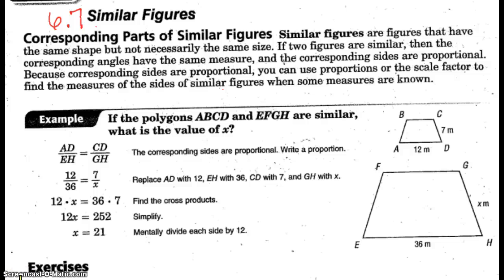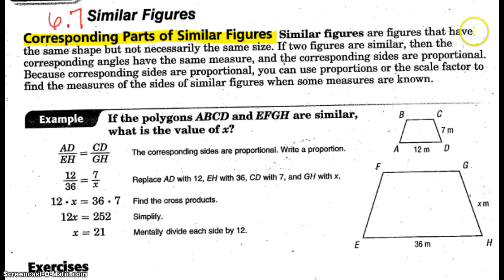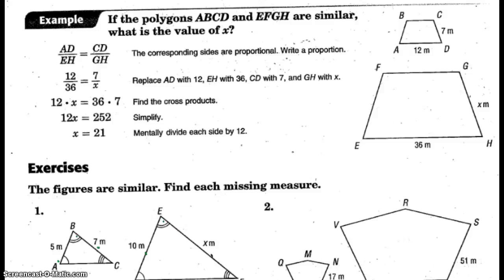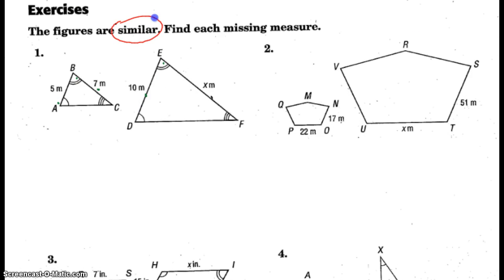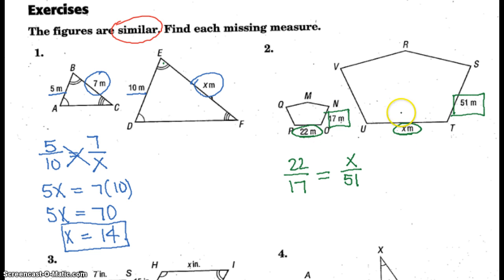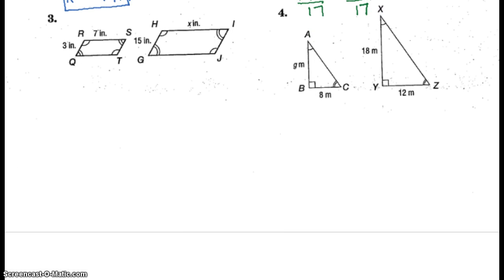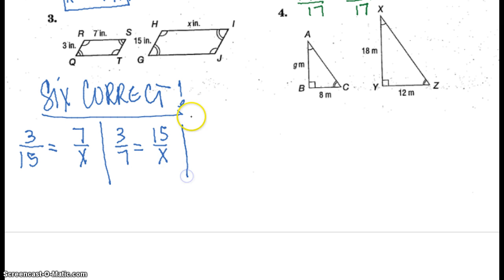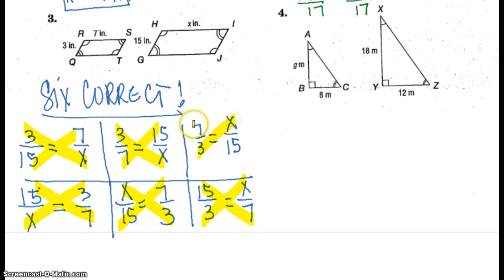PA 6.7 Similar Figures